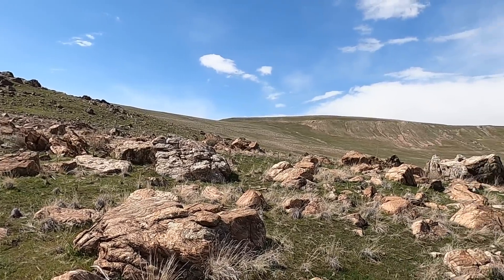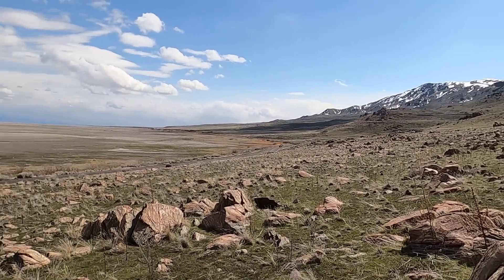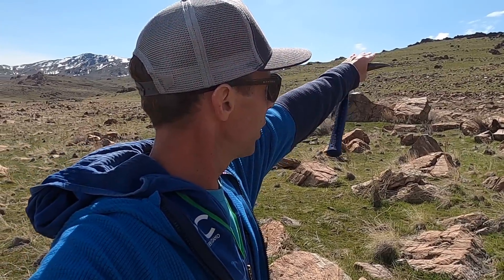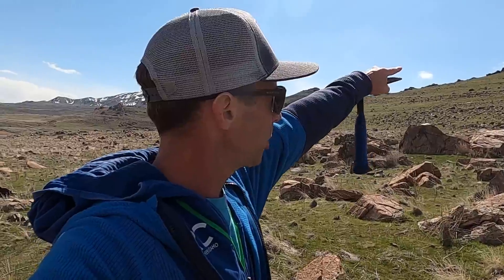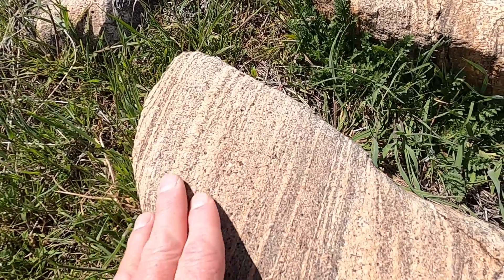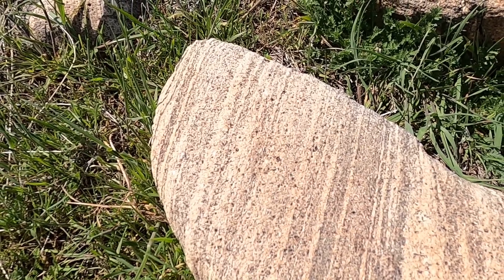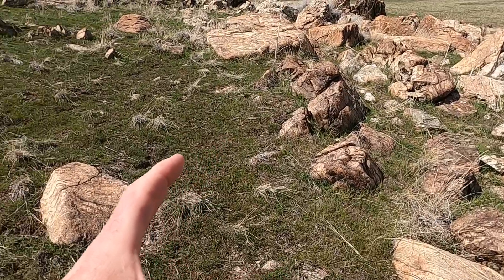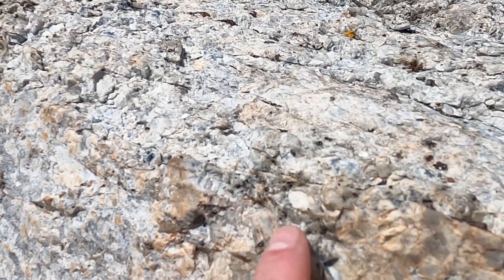Part 1 of 4: A Journey Through 1.3 Billion Years of Time on a Transect of Antelope Island, Utah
In this four-part video series, head out with geology professor Shawn Willsey as he explores four distinct rock units and explains the fascinating stories of each. Here in Part One, we investigate the oldest rocks on Antelope Island and the Wasatch Mountains, the 1.8 billion year old basement rocks of the Farmington Canyon Complex.

or a good ol' fashioned check to:
Shawn Willsey
148 Blue Lakes Blvd N